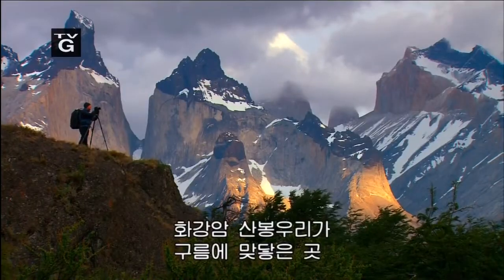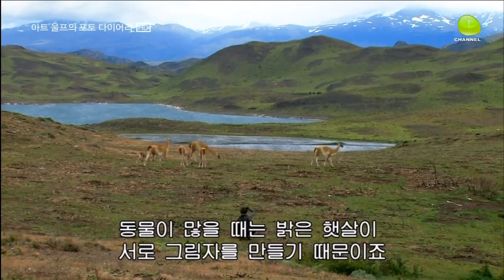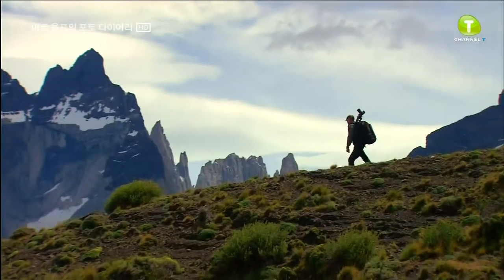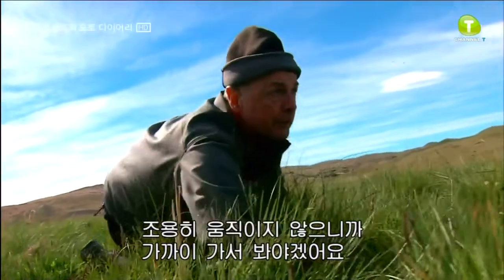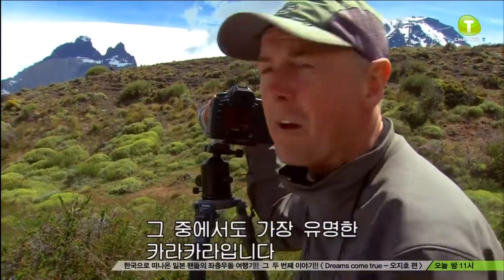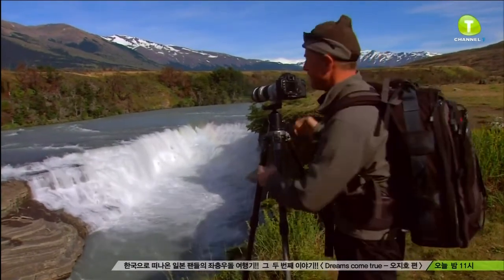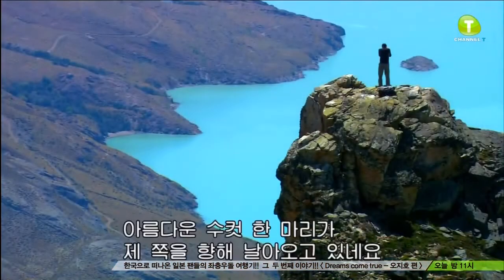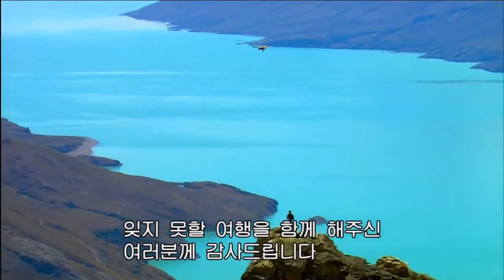[포토다큐] 아트울프의 포토다이어리 - 파타고니아